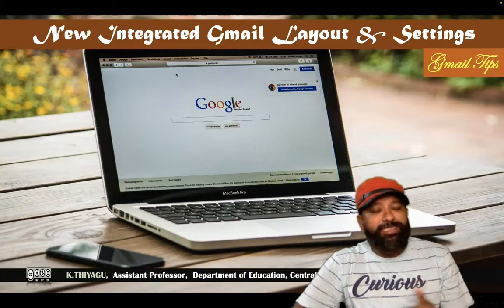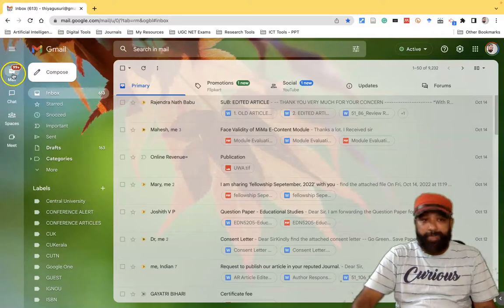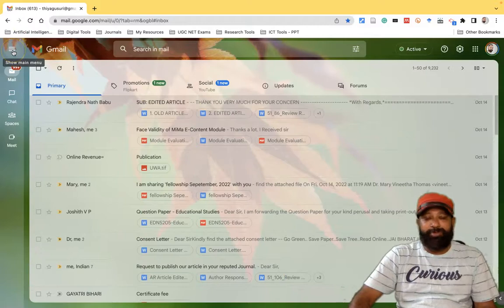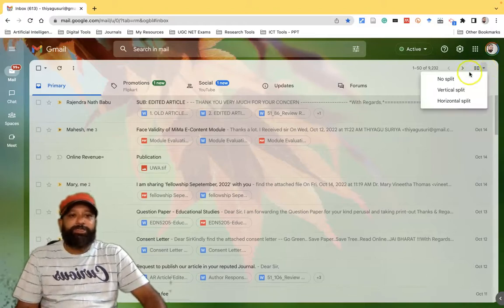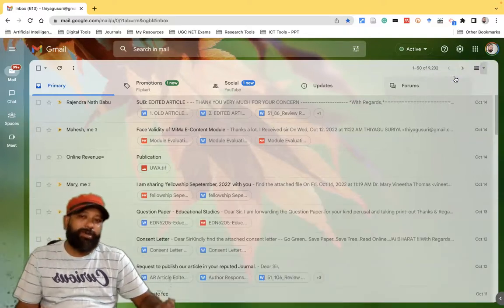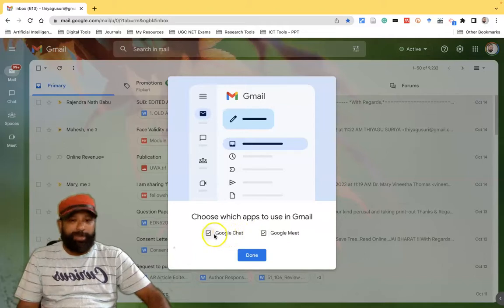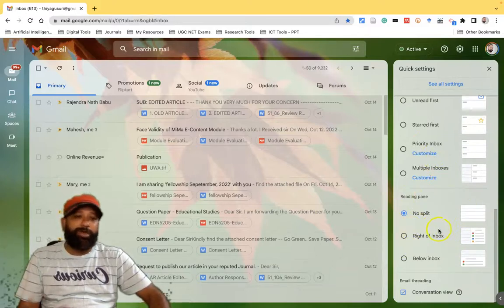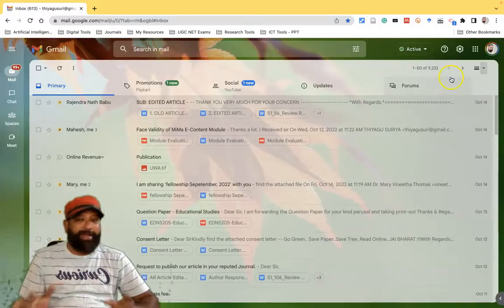Gmail Interface: New Integrated Gmail Layout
Gmail has a new integrated view to organise mail, chat, spaces, and meet in one place. This video describes the new layout of Gmail and its settings.